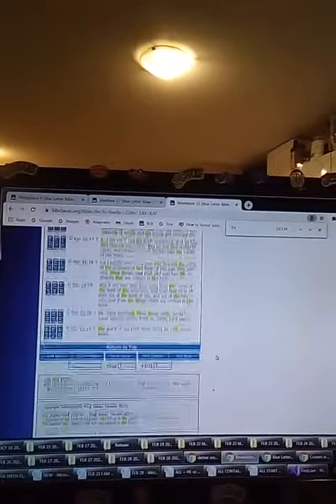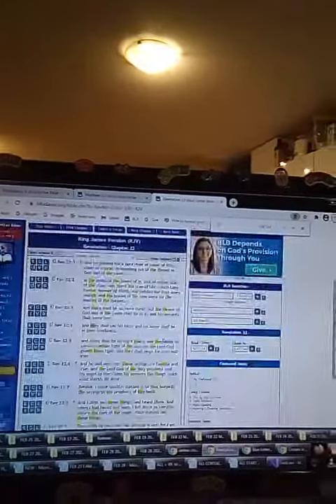There are 3 “+2’s” in FATHER: T H E
There is 1 “+1”: A
There are 2 that divide by 3: F R

3 +2’s: E E T
1 +1: P